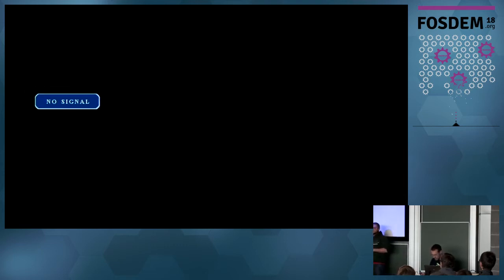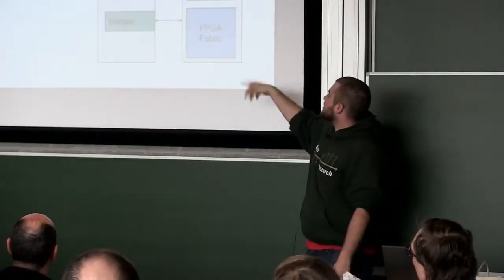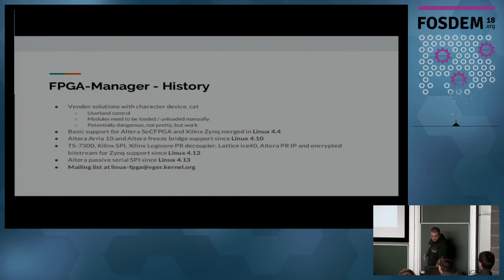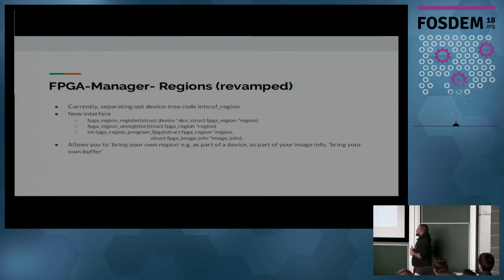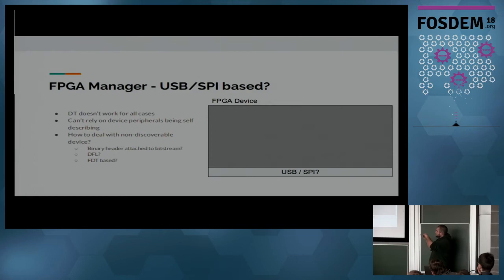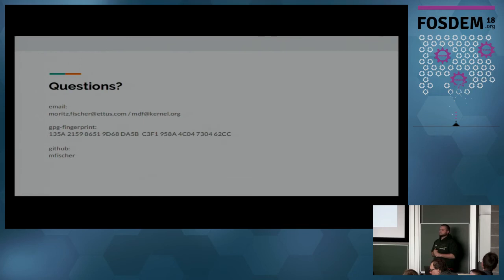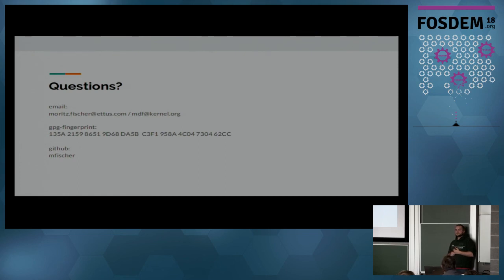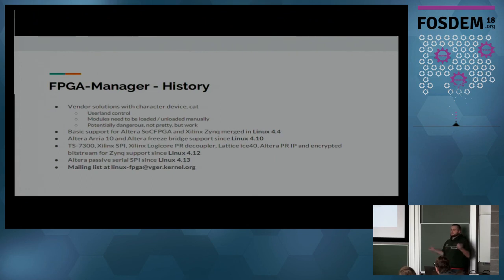What's new with FPGA manager Overview and Updates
by Moritz Fischer